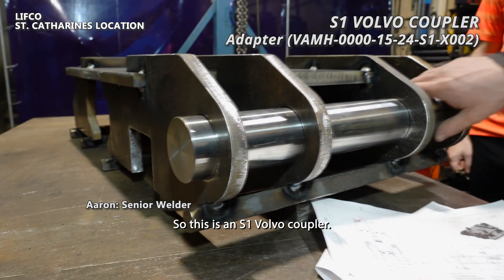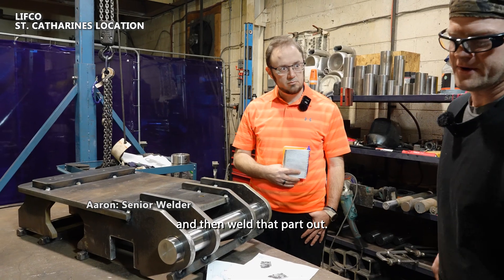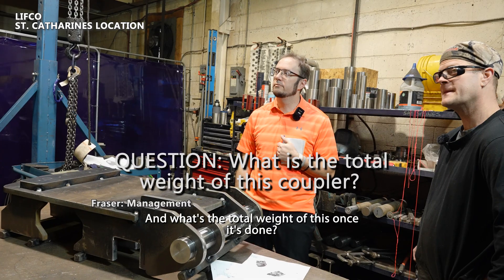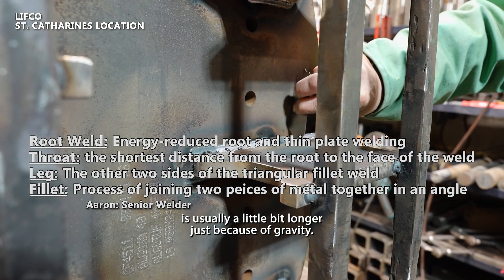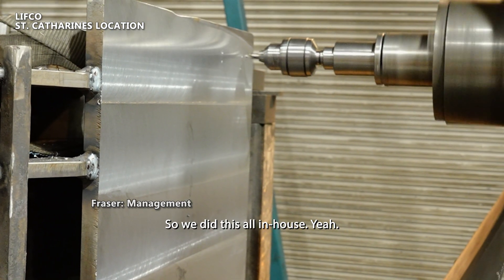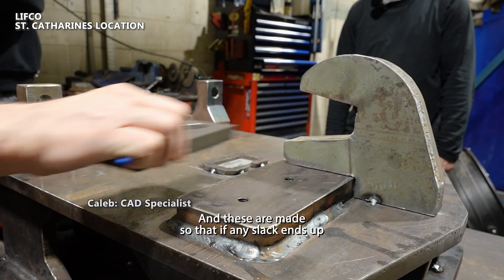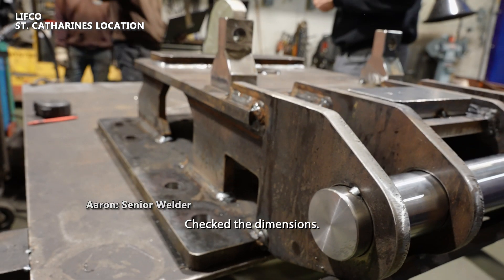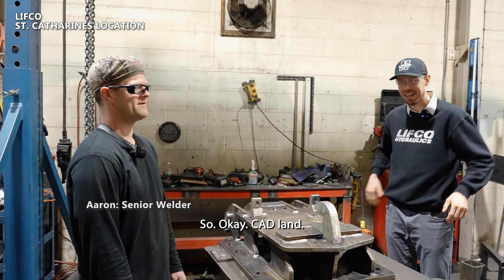Building a Custom Volvo Excavator Adapter from Scratch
Building a Custom S1 Volvo adapter from Scratch! In this deep dive, we walk through the full fabrication process of a custom bolt-on Volvo adapter, from CAD design tweaks and multi-stage welding to jig setups, machining, and final QC checks. You'll see how we handle tight tolerance fits, deal with distortion and warping, and why in-house milling and waterjet cutting makes a huge difference in quality and cost. If you're into heavy equipment fabrication, custom adapters, or curious about welding techniques, jig design, and mechanical fit-ups, this video is packed with insight.